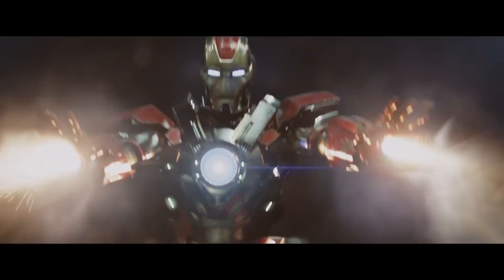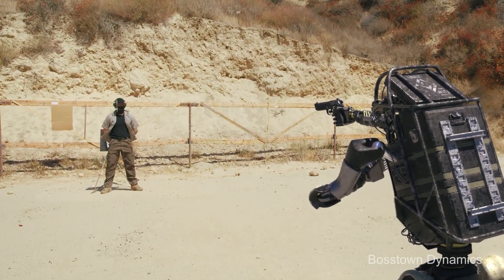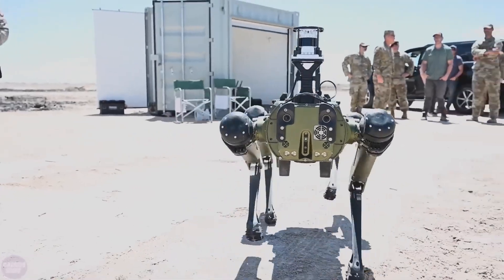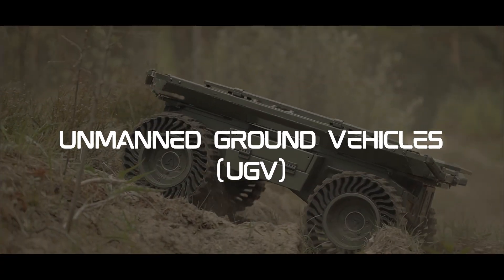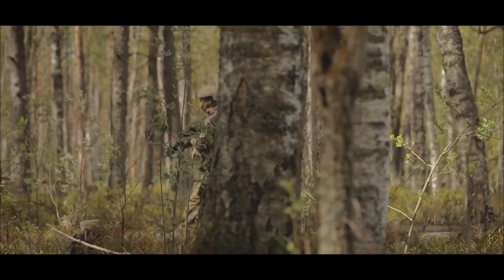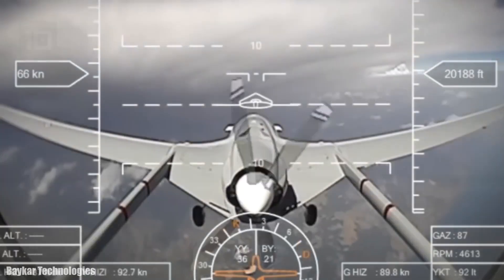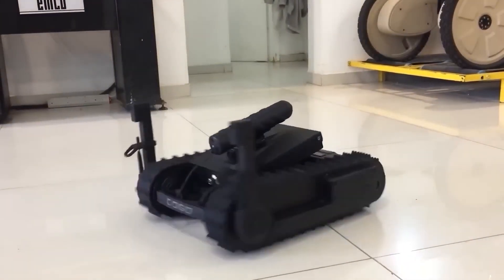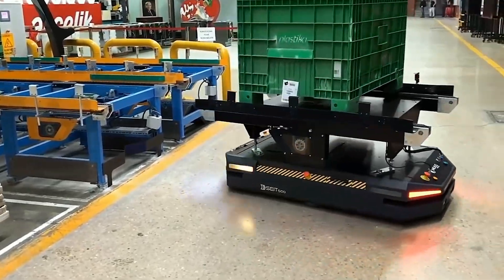TOP BEST AMAZING MILITARY ROBOTICS INNOVATIONS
Explore the cutting-edge world of military robotics with us! 🤖 In this video, we delve into the fascinating technologies reshaping armed forces globally. From UAVs to ground vehicles, discover the key roles these robots play in modern warfare. 🚁💻

00:11 INTRO: MILITARY ROBOTICS
01:03 SURVEILANCE AND RECONAISSENCE
01:25 MILITARY UNMANNED GROUND VEHICLES UGVs
01:52 MILITARY AUTONOMOUS DRONES
02:15 HUMAN ROBOT COLLABORATION
02:40 MILITARY LOGISTICS AND SUPPORT
03:00 CONCLUSION

🔍 Overview of Military Robotics: Uncover a wide range of technologies designed to assist and augment armed forces.

👀 Surveillance and Reconnaissance: Learn how high-tech drones gather crucial intelligence, enhancing situational awareness.

🚚 Unmanned Ground Vehicles (UGVs): Explore the pivotal role of robotic vehicles in tasks like bomb disposal and reconnaissance.

🎮 Autonomous Drones: Dive into game-changing autonomous drones, capable of precision strikes with ethical considerations.

🤝 Human-Robot Collaboration: Understand the synergy between soldiers and robots, leveraging strengths for optimal results.

📦 Logistics and Support: Discover how robotics streamlines military operations, from cargo transport to maintenance.

🌐 Conclusion: Explore the multifaceted role of robotics in modern warfare, balancing innovation and ethical considerations.

Thanks for joining us on this exploration of military robotics. Stay informed, stay curious! 🚀 MilitaryRobotics ModernWarfare TechInnovation 🌐🤖